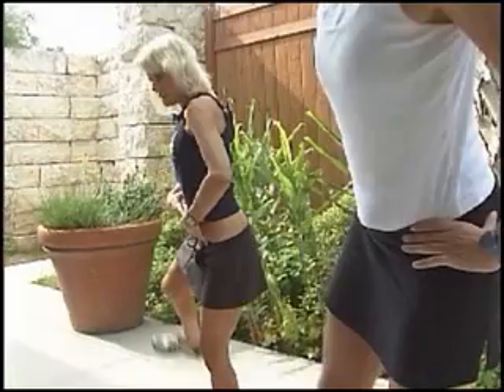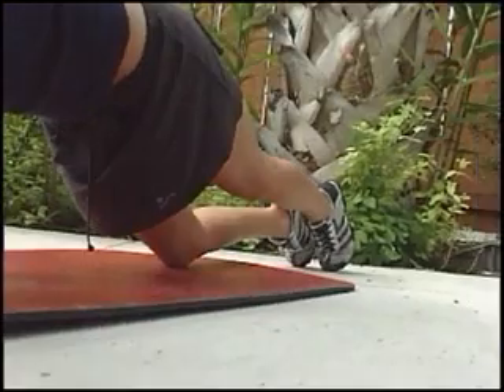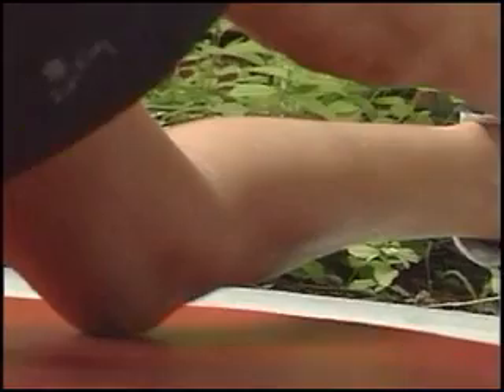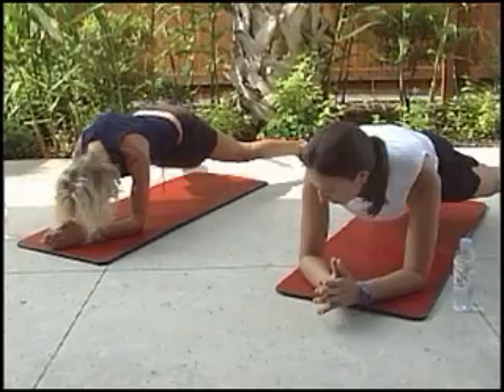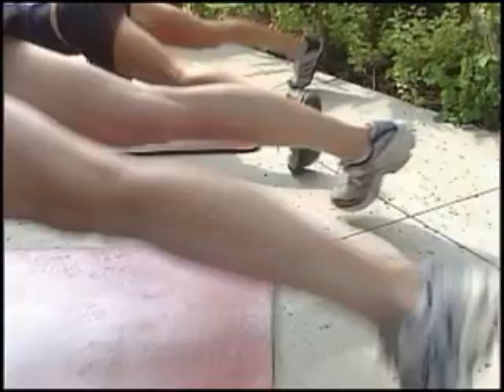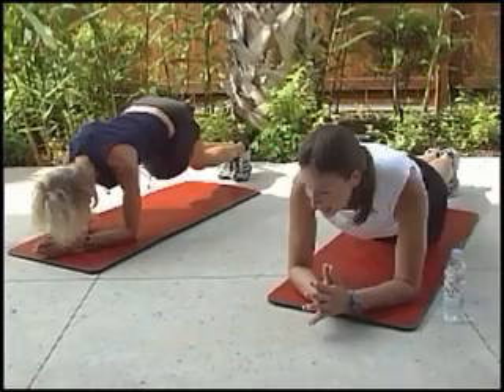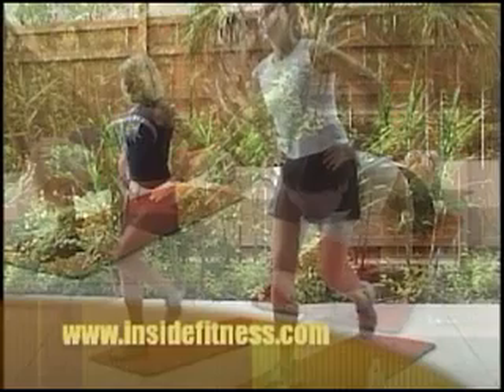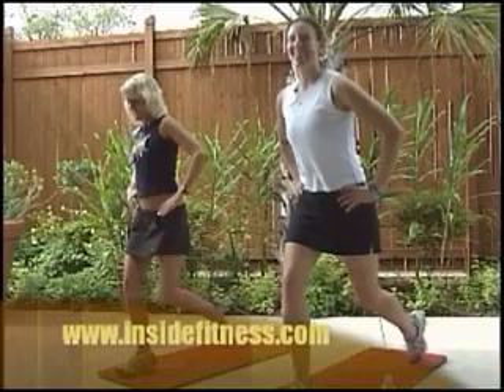Bikini workout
In her award winning television news series Inside Fitness national fitness reporter Bonnie Kaye shows you how to loose weight, get in shape and live a health lifestyle.  Each Inside Fitness feature highlights a specific technique or new trend with expert interviews so you get the facts, covering everything from ashiatsu massage to how zinc oxide helps prevent skin cancer.